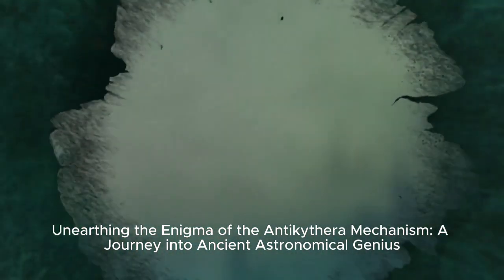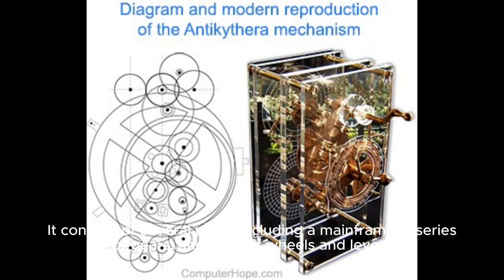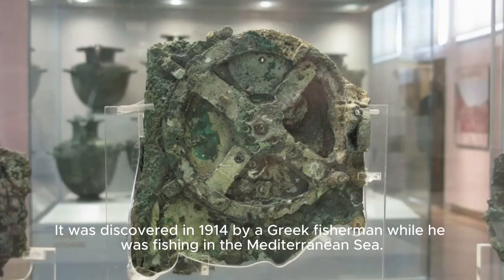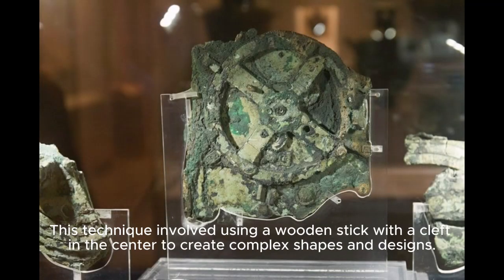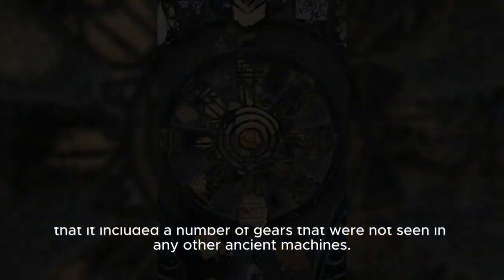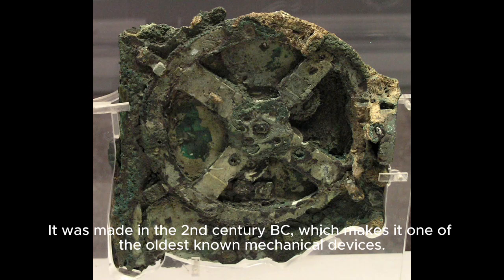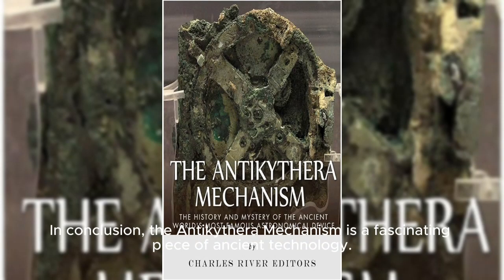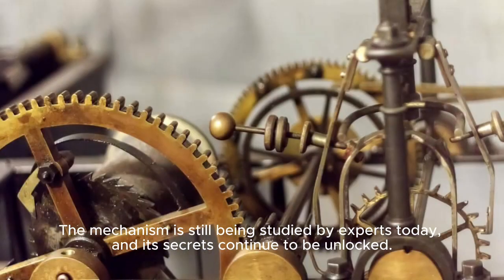The Enigma of the Antikythera Mechanism - A Journey into Ancient Astronomical Genius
From the depths of the Aegean Sea, in 1901, emerged a tantalizing relic of antiquity – the Antikythera Mechanism. This intricate bronze device, discovered amidst the wreckage of an ancient shipwreck off the Greek island of Antikythera, has captivated the minds of scientists and historians ever since, revealing a level of sophistication and astronomical knowledge far surpassing what was previously believed to exist in the ancient world. @Myzteries1